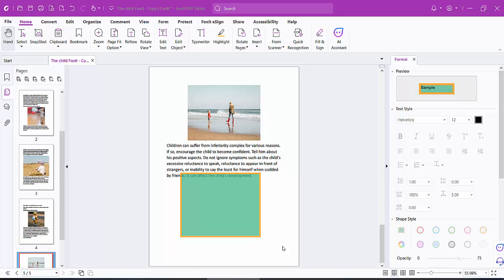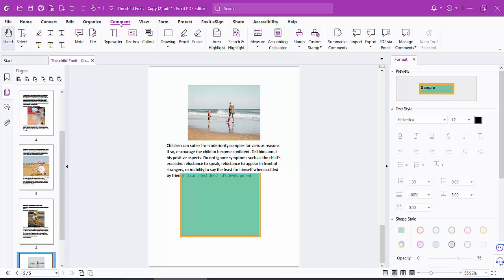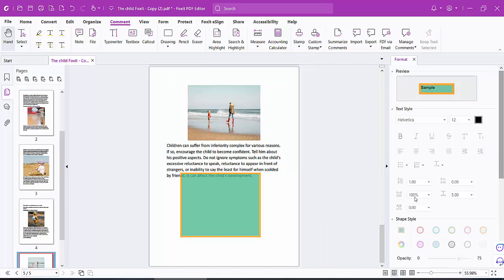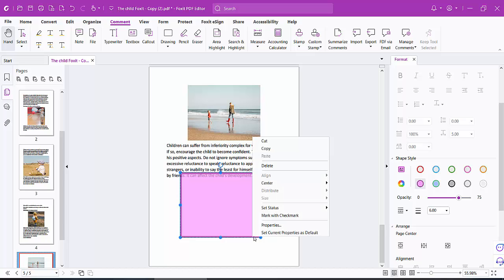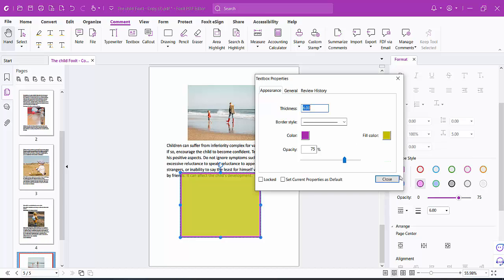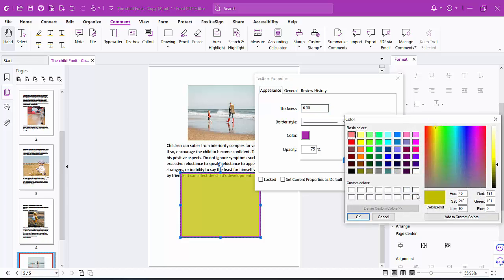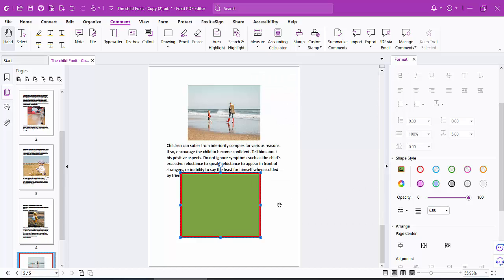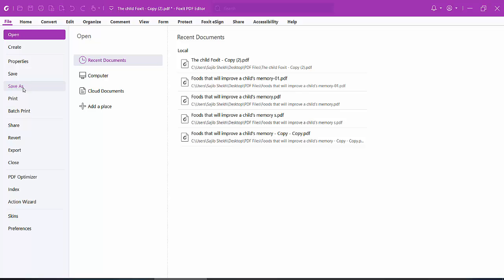How to Modify PDF Comment Box Fill Color Without Hassle in Foxit PDF Editor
Hello everyone, Today I will show you, How to Modify PDF Comment Box Fill Color Without Hassle in Foxit PDF Editor.